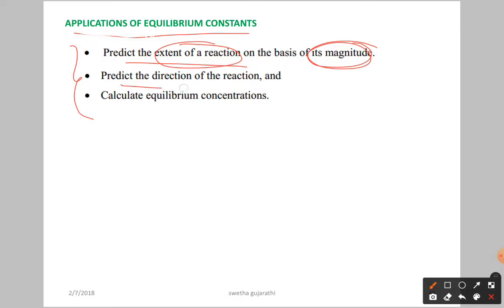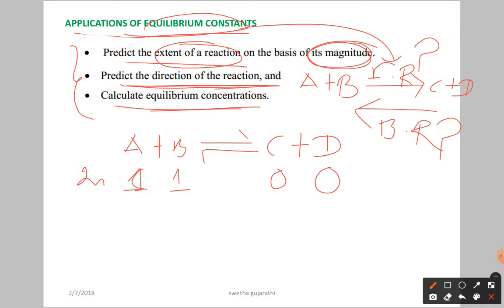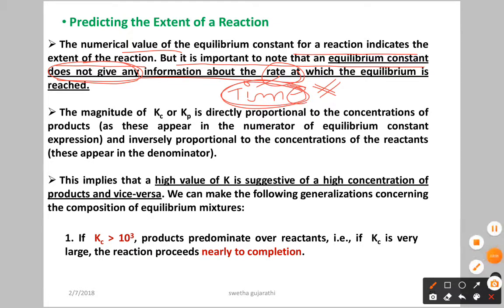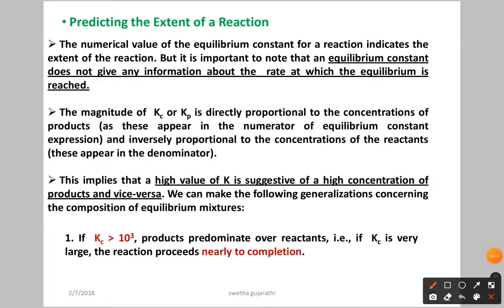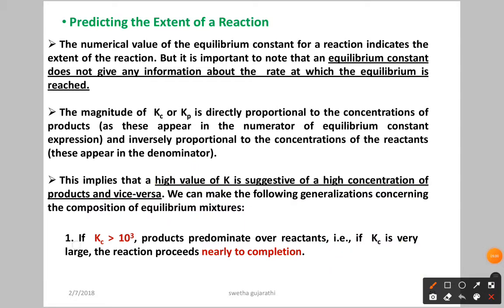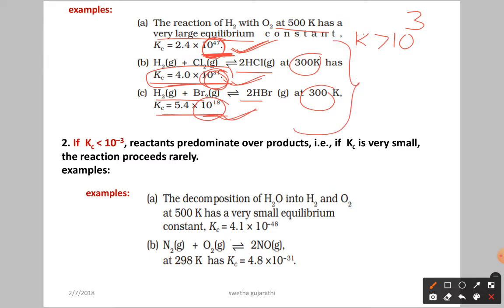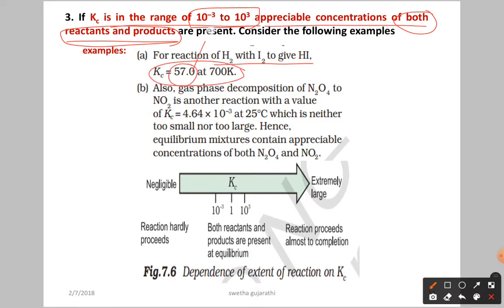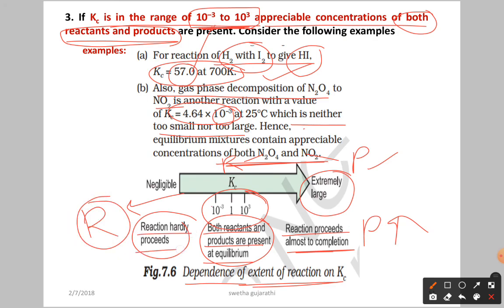Lecture-7: Applications of equilibrium constant (1) Predic the extent of reaction